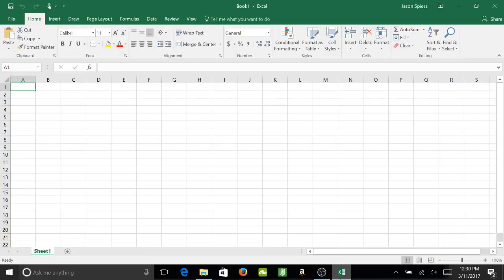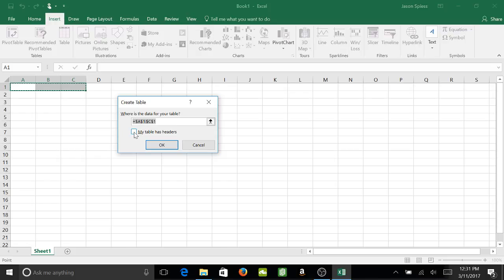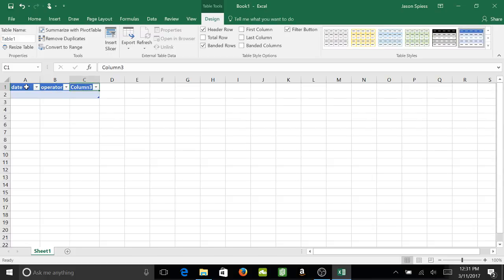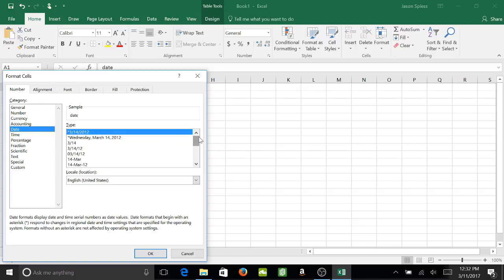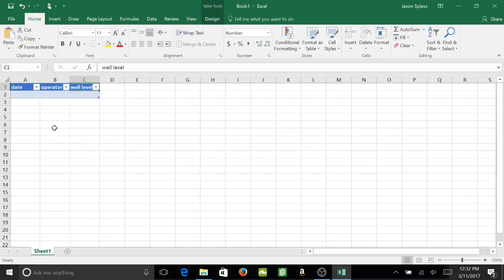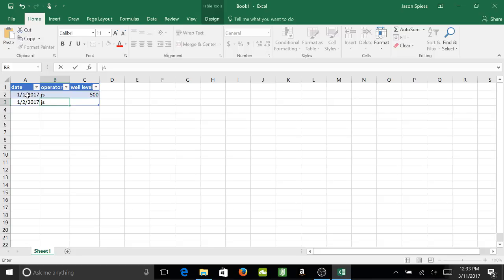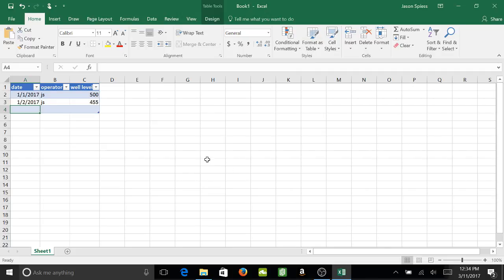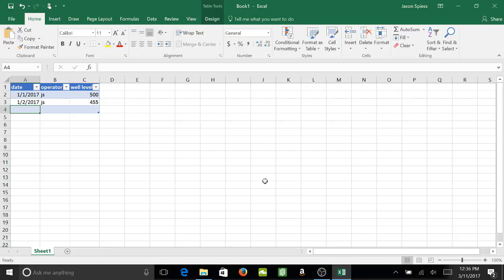how to set up a table for data entry in excell 2016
this is how to setup a tabe to make record keeping a little simpler.